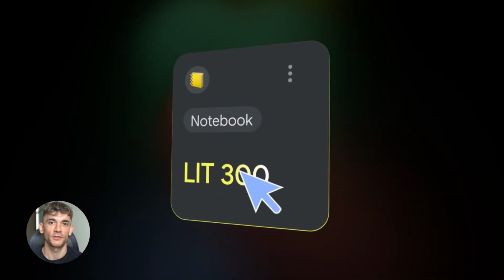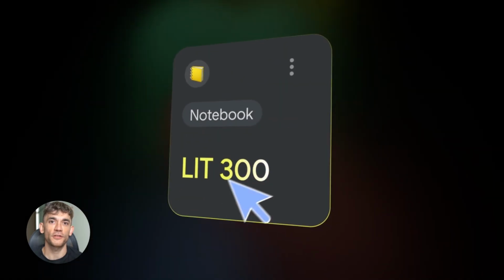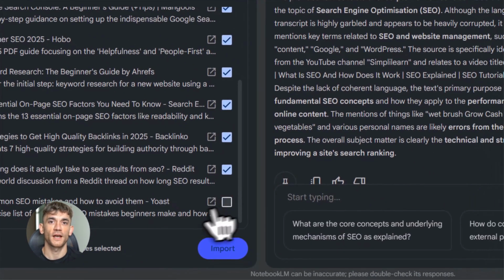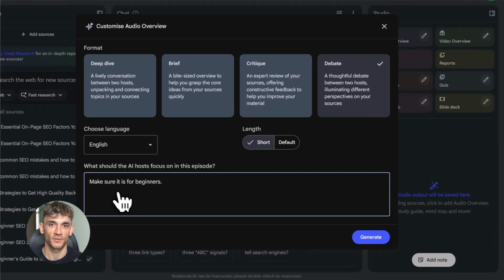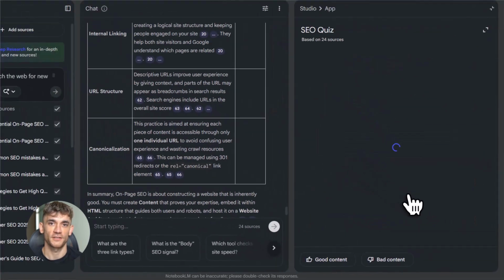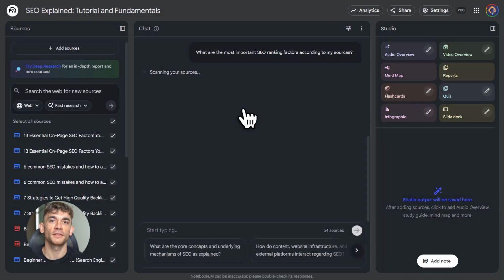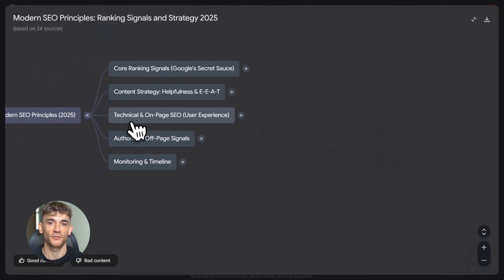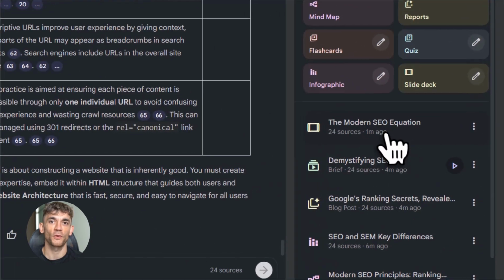NotebookLM Got Wildly Better…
Discover the latest in AI technology and automation! In this video, we explore NotebookLM Got Wildly Better….

⏱️ TIMESTAMPS:
0:00 - notebook LM got insanely good and
1:02 - last. Hey, if we haven't met
2:02 - It's like having a personal tutor
3:03 - If you have a huge PDF
4:04 - Then add it as a source.
5:05 - The other explains. It sounds natural.
6:05 - And finally, my maps. This is
7:06 - Students are using it to study.
8:07 - Turn those notes into sources. You're
9:08 - Smaller chunks mean better answers. If
10:08 - Paste in some of your own
11:09 - That's it. You've just built a
12:11 - upload the meeting agenda, upload background
13:12 - create your first notebook, add a
14:13 - and tutorials because I'm dropping new